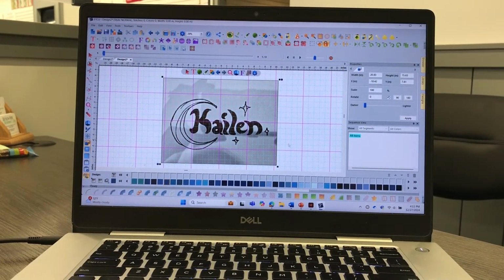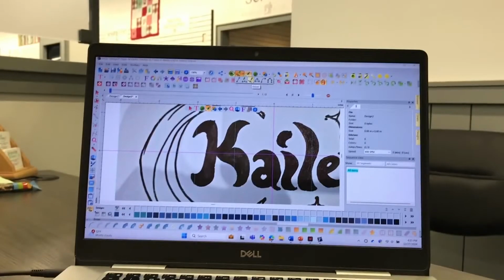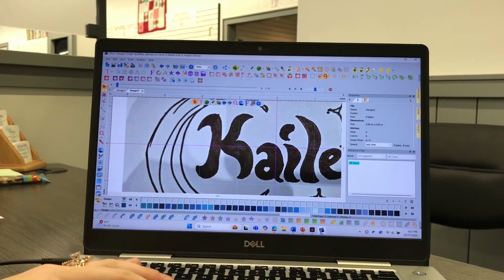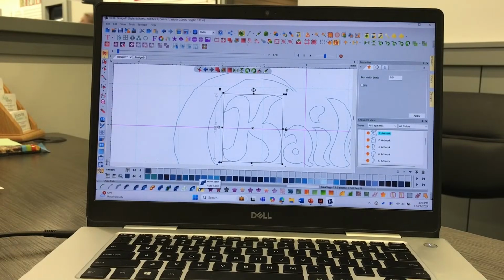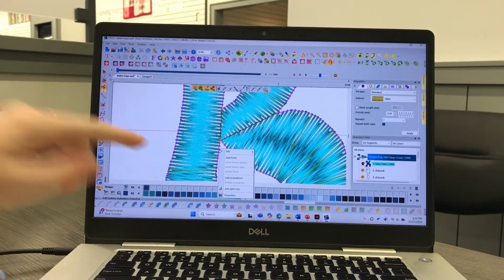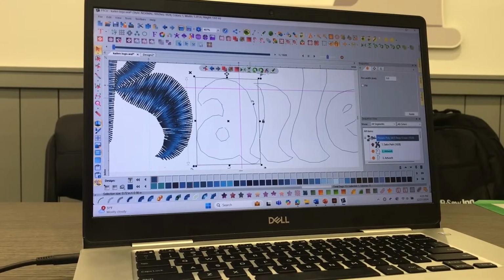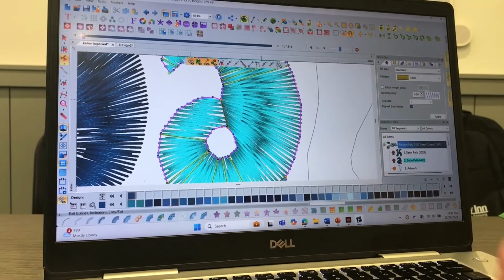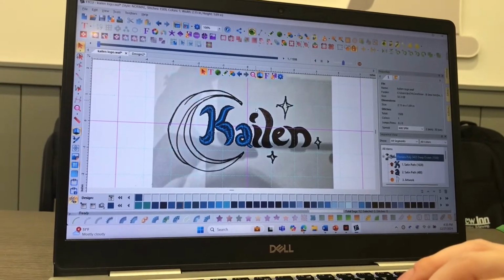New at Two Logos on FTCU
Join us for our last New at 2 of 2024! Be sure to watch until the end for our final giveaway of the year and save more on Floriani Color Keep Topping!